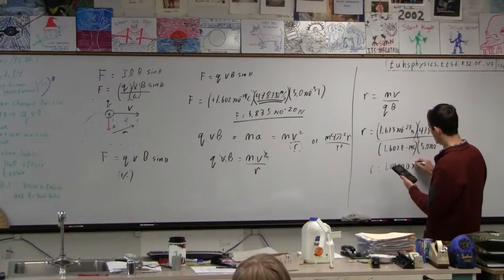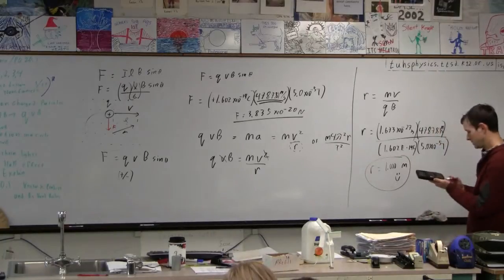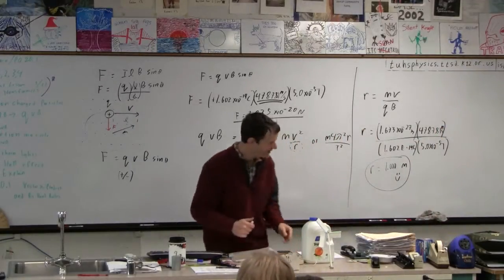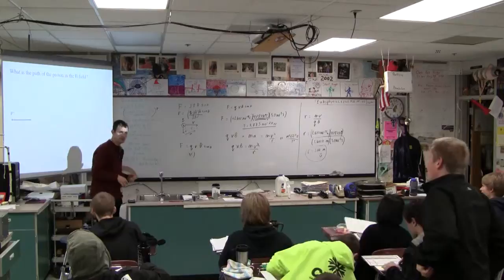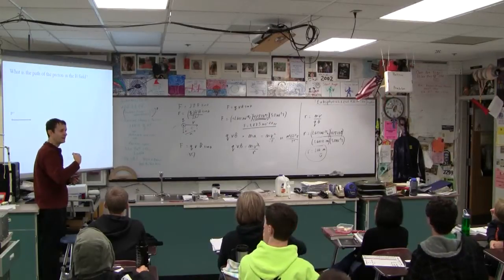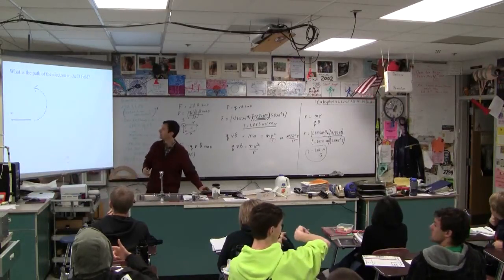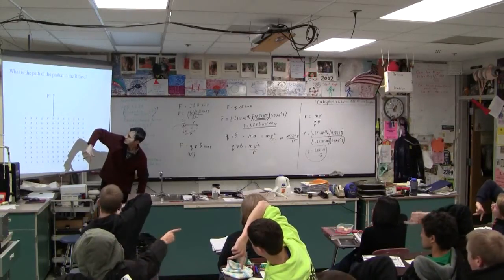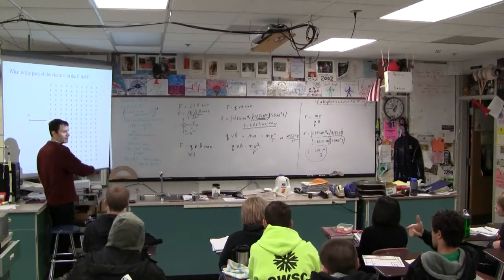IBII 20-02-01 Force of a magnetic field on a moving charged particle (2/2)